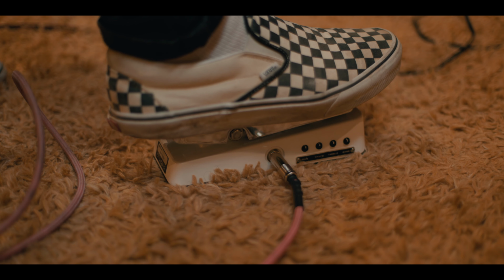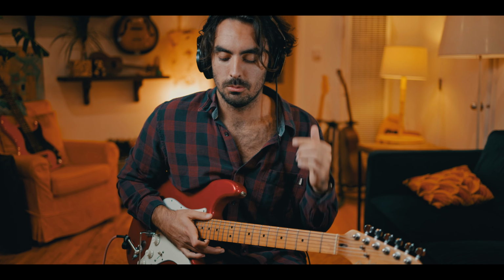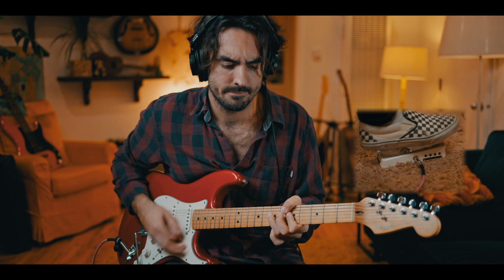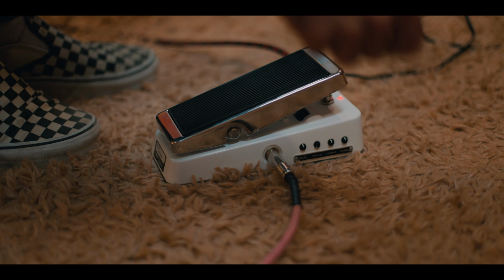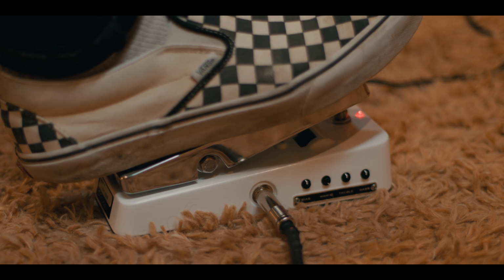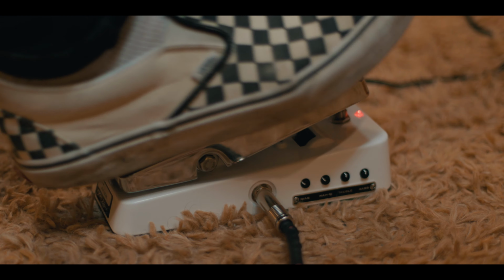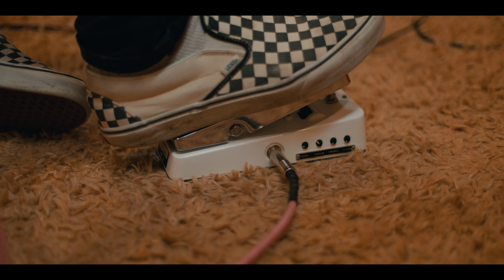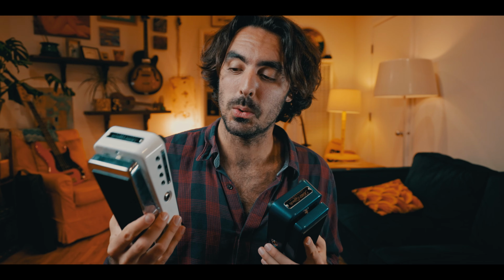These Wah pedals changed my mind: Xotic Xw-1 vs. Xw-2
0:00 Intro Playing
00:46 introduction
02:18 XW-1 first impressions
03:05 Bias knob
03:43 Bias all the way DOWN
03:59 Bias all the way UP
04:31 What is Q???
04:57 Q all the way DOWN
05:23 Q all the way UP
06:02 My favorite settings
06:50 XW-2 first impressions
09:00 Shootout with GAIN
11:18 My one concern...
12:08 Which one should you get?

Strymon Flint V2
Line 6 HX stomp
Nobels ODR-1
Mogami Gold Instrument Cables
Mini Pedalboard
Mini Pedalboard power supply
Canon R8 camera

About me:

Hey guys! My name is Jesse Glick and I'm a full-time guitarist based in Los Angeles. I've toured with Songwriters, Bands, and played on many records, and now I'm looking to grow my brand and online following, so please subscribe and join me along the way as I grow this thing!